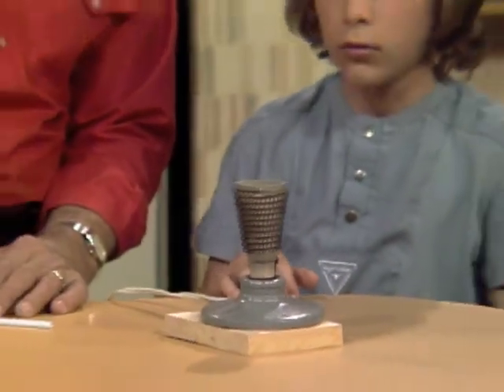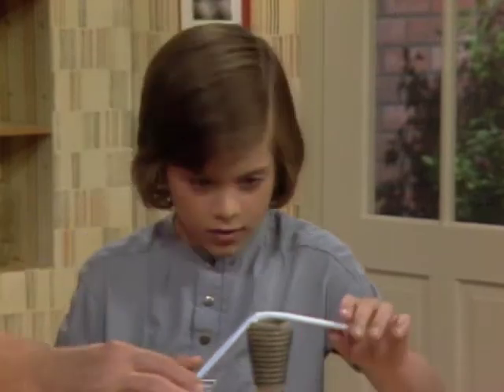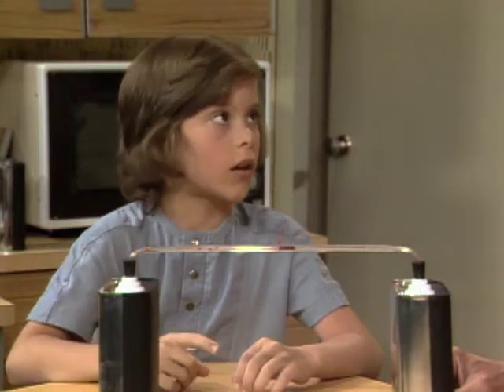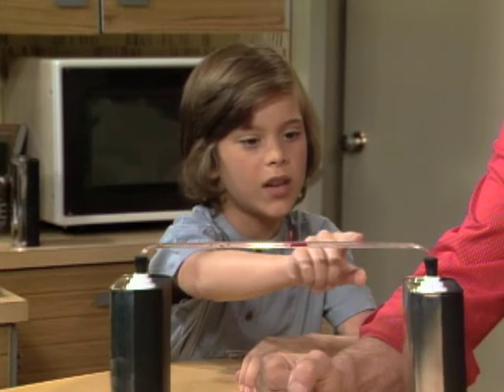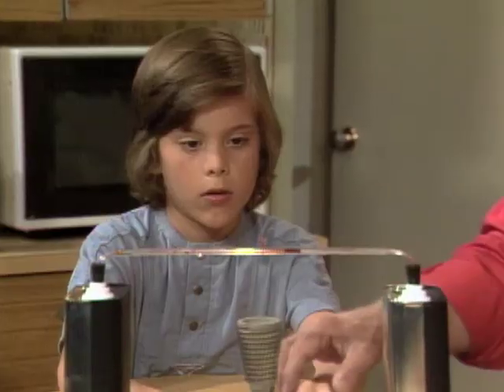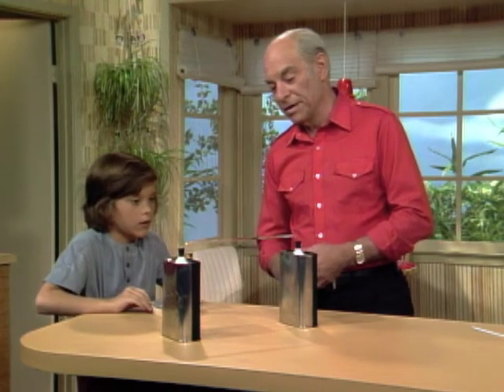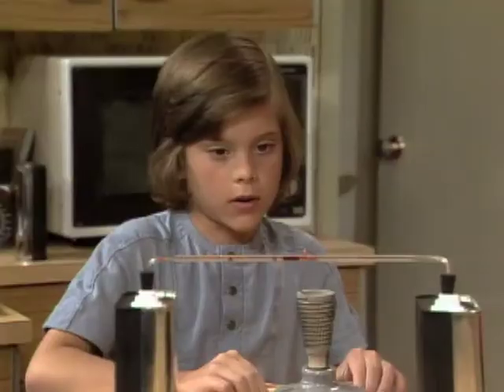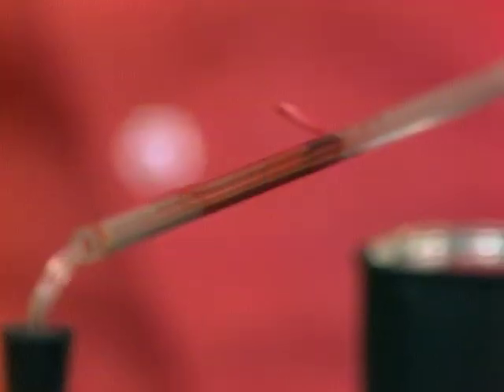What Is A Thermoscope? - Mr. Wizard's Supermarket Science